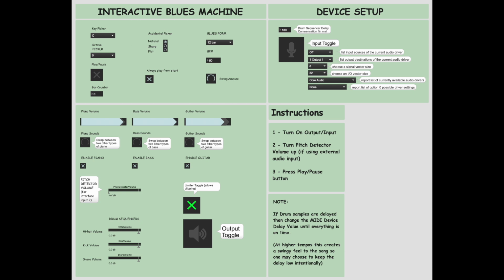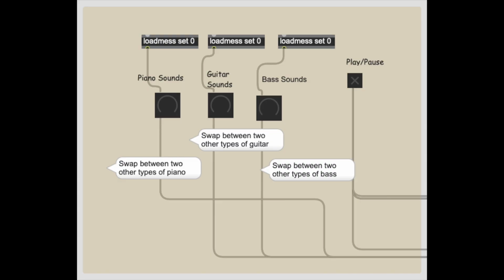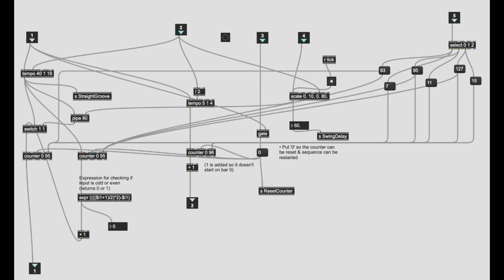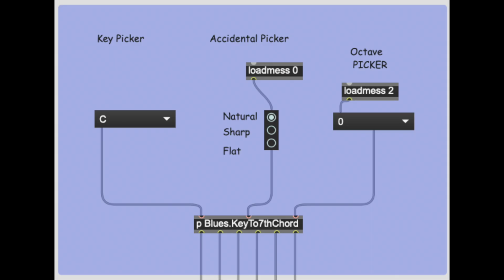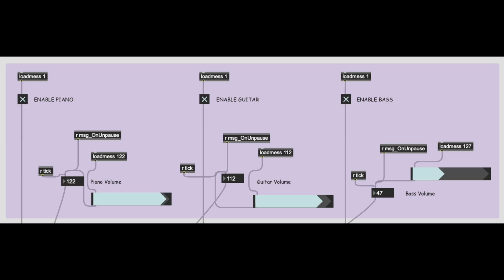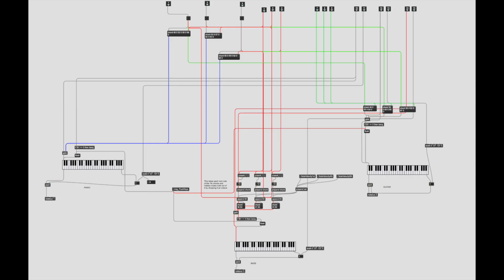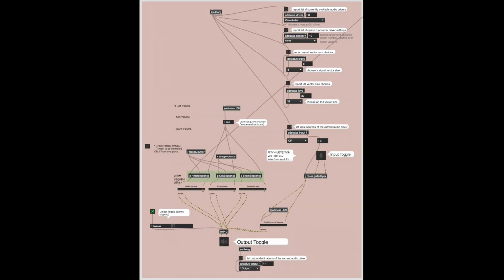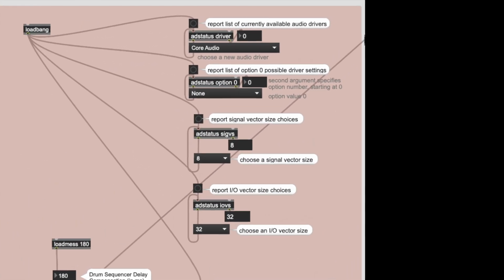EMCT Computing Final Project Presentation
EMCT Computing Final Project Presentation, done by Mehmet Aydin.